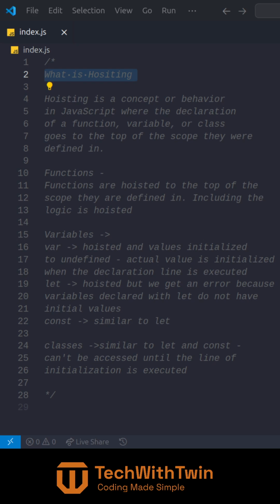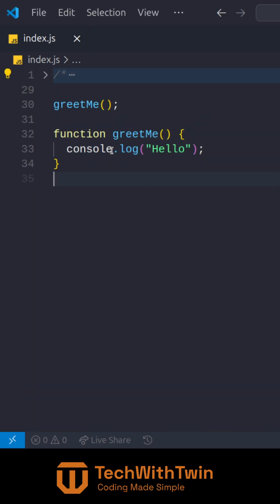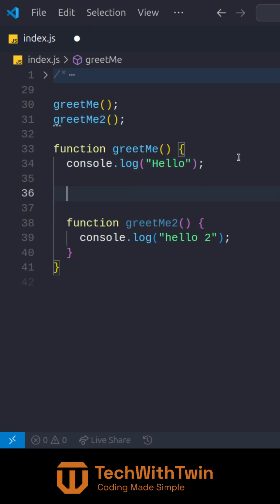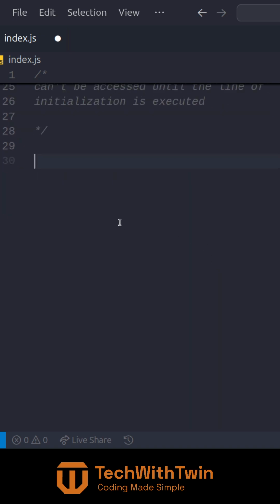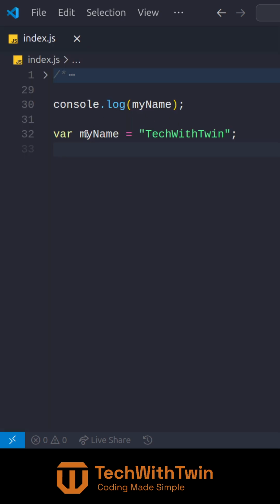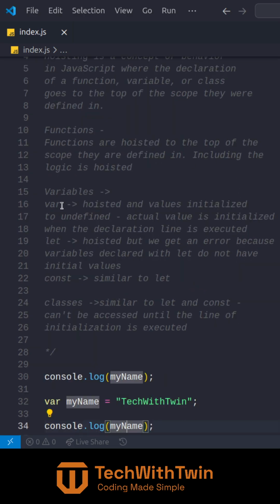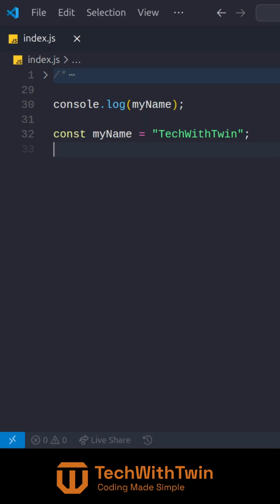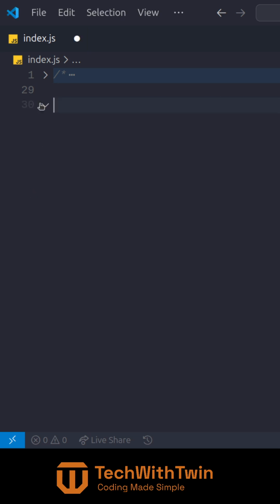Hoisting in JavaScript Explained | TechWithTwin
What is Hositing in javascript. Learn now